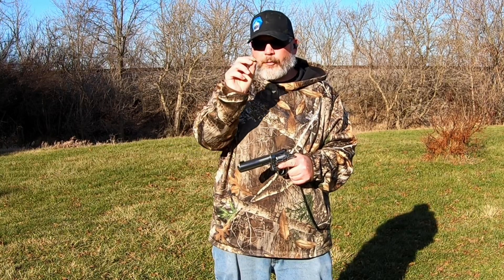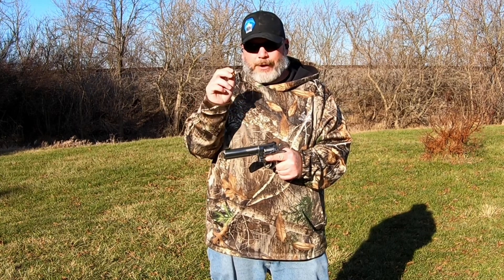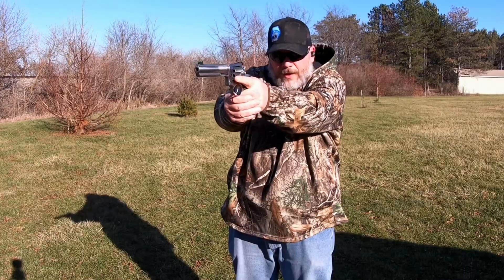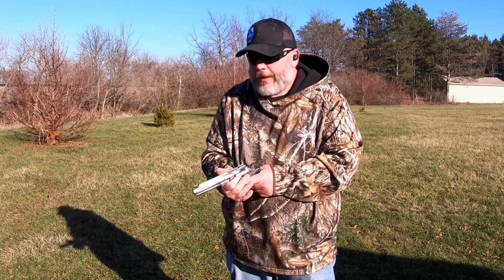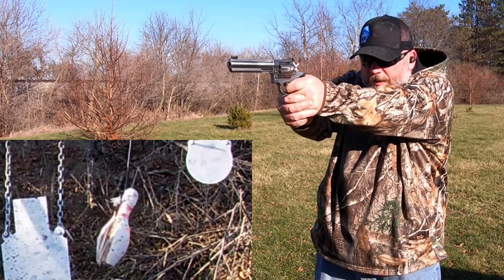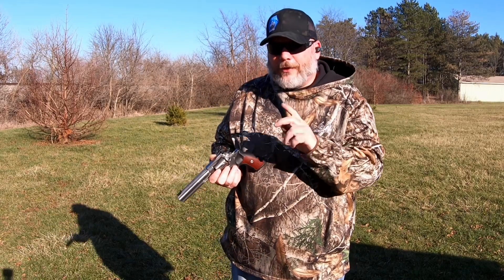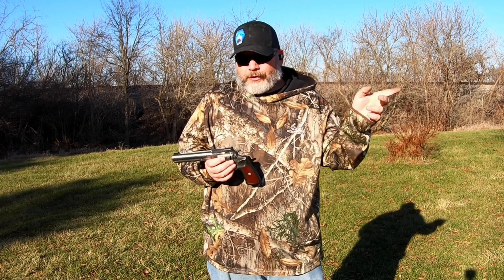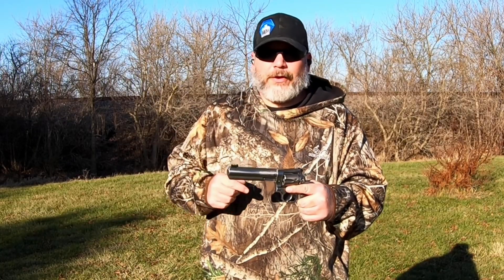Trying Out White River Primers in 38 Special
Trying Out White River Primers in 38 Special. testing these in my Ruger Gp100.

Amazon Storefront

Per YouTube policy and guidelines, all activities performed on this channel are done in a safe and controlled environment. I do not sell firearms or firearms accessories.